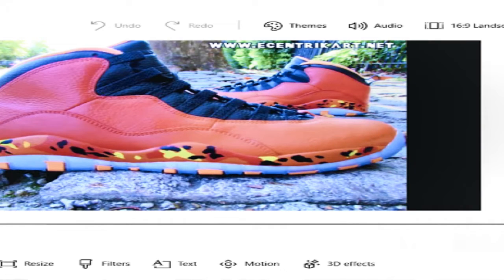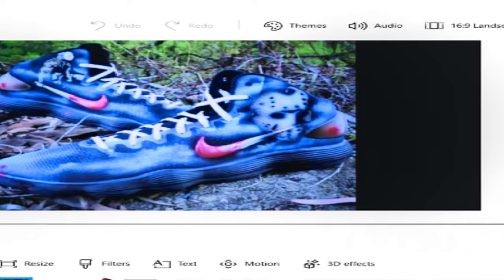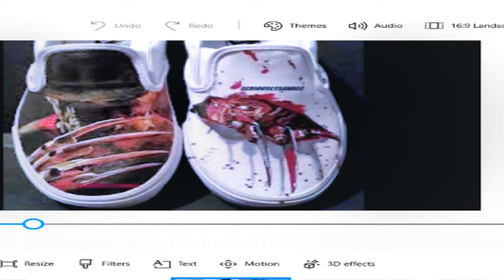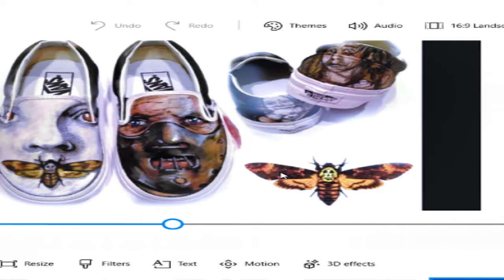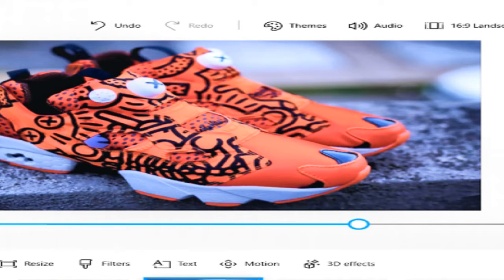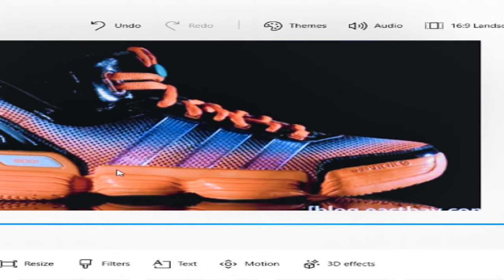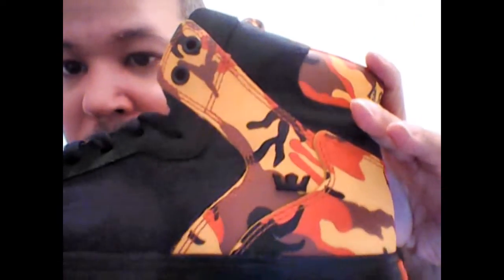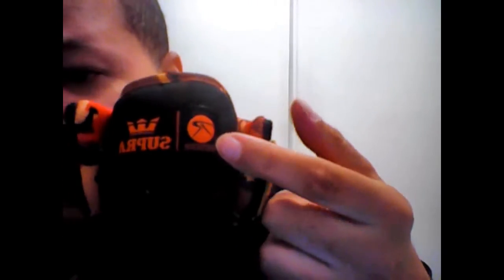Best halloween Custom sneakers and the Hottest???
Top 9 Halloween Custom sneakers, Supra Unboxing and my custom digital sneaker design.